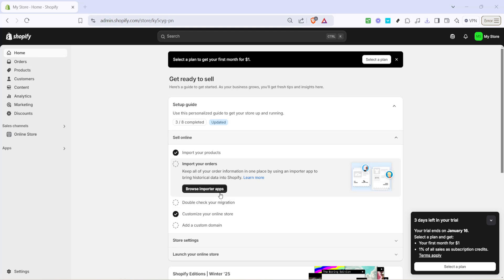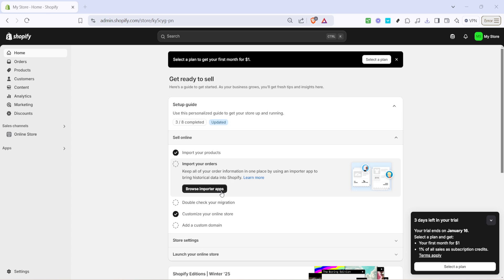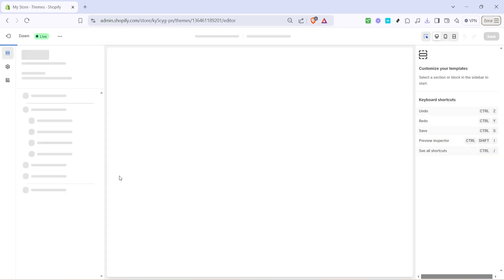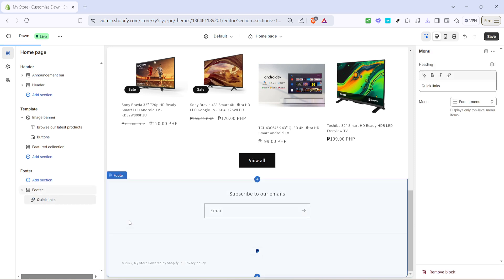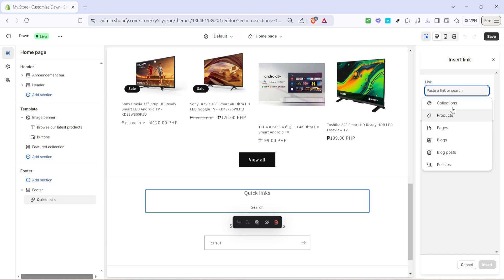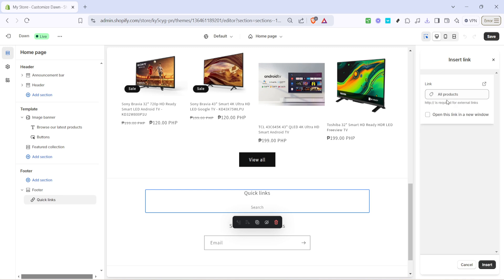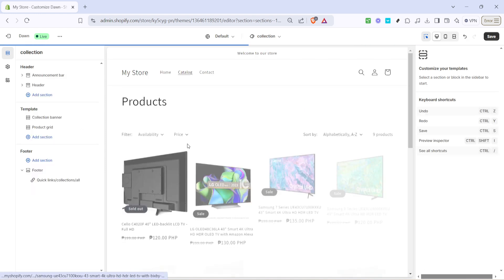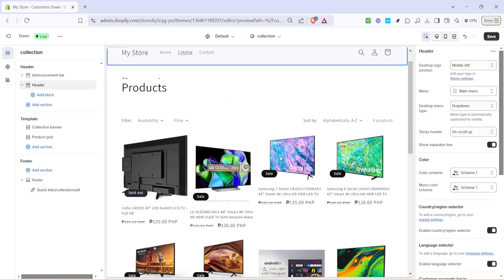How to Add Quick Links on Shopify (shopify Tutorial for Beginners) (Full 2025 Guide)